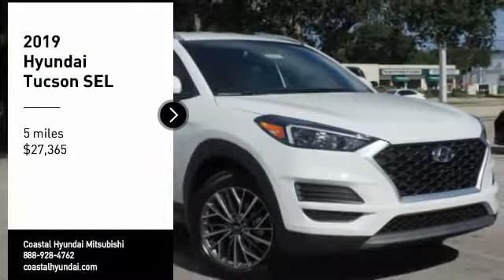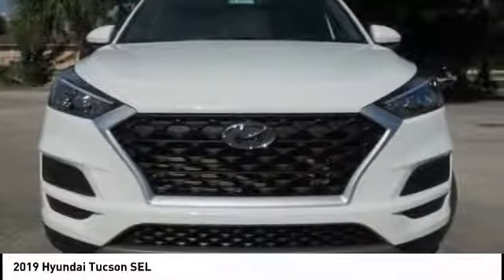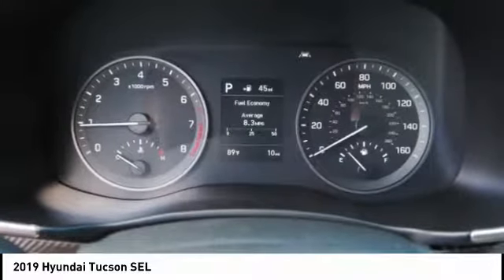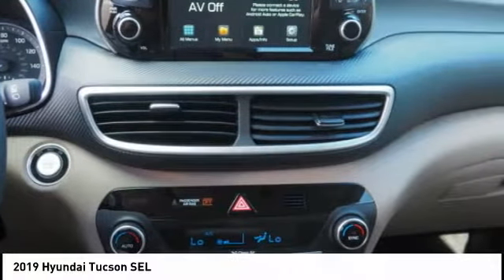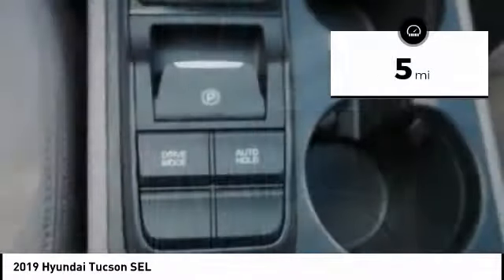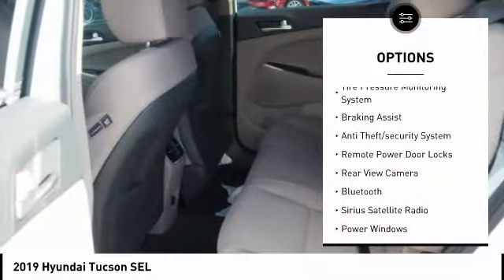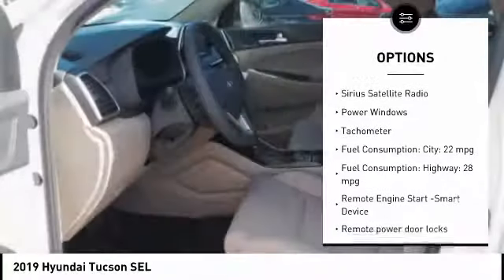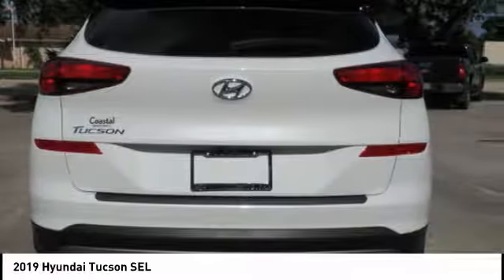2019 Hyundai Tucson Melbourne FL H61490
2019 Hyundai Tucson SEL

Pick up this  2019 Hyundai Tucson, available today at Coastal Hyundai Mitsubishi. This could be the one you've been searching for.